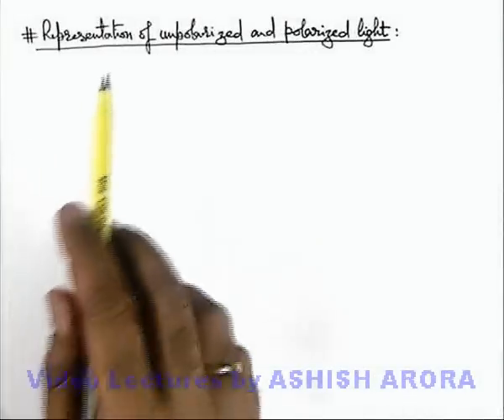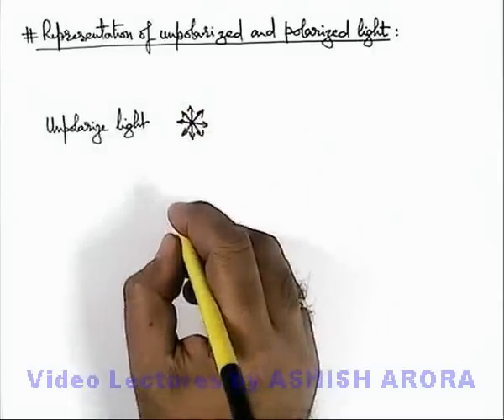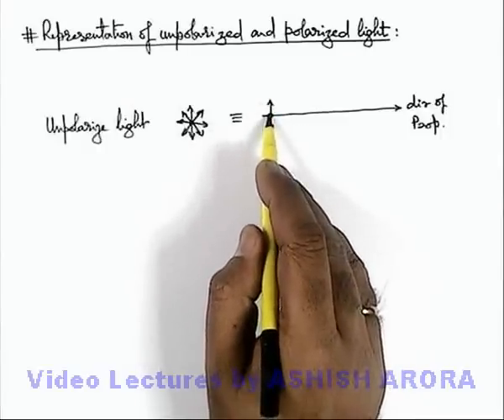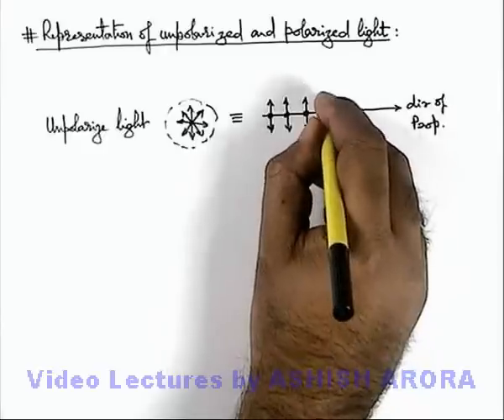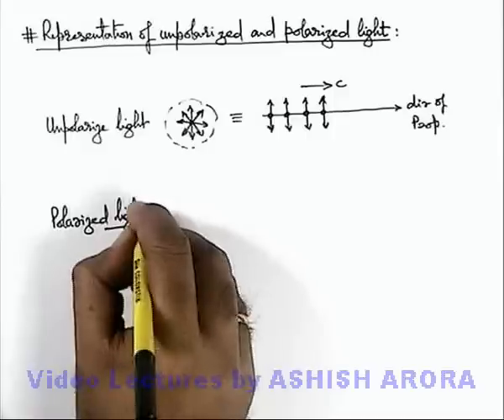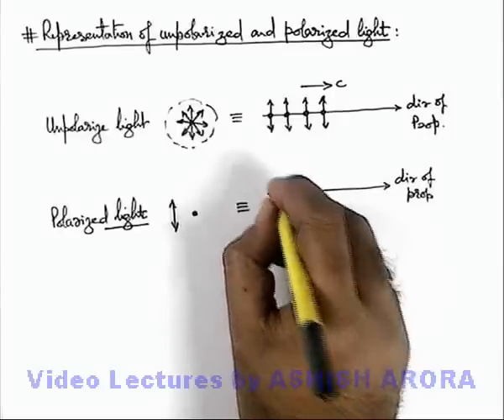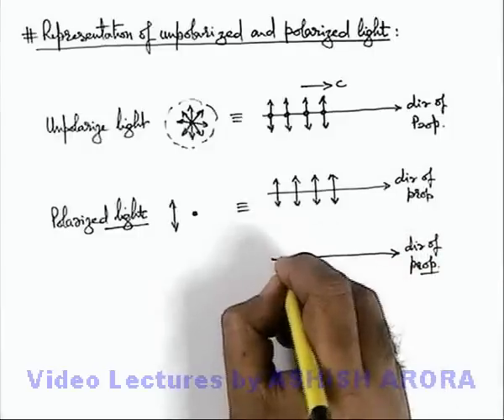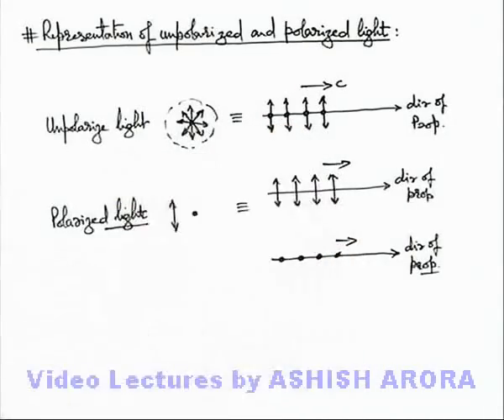Class 12 Physics | Polarization of Light | #2 Representation of Unpolarized and Polarized Light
PG Concept Video | Polarization of Light | Representation of Unpolarized and Polarized Light by Ashish Arora

Students can watch all concept videos of class 12 Polarization of Light for jee & neet in proper sequence through PG channel playlist.